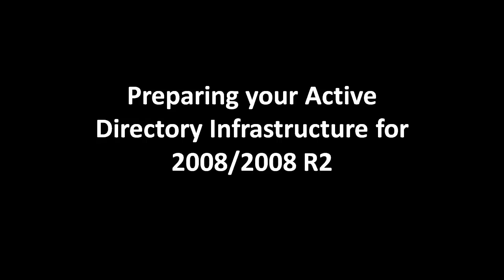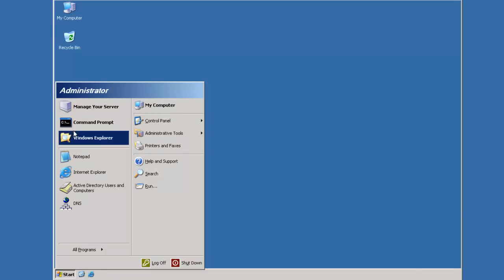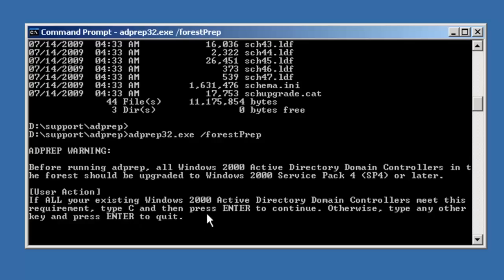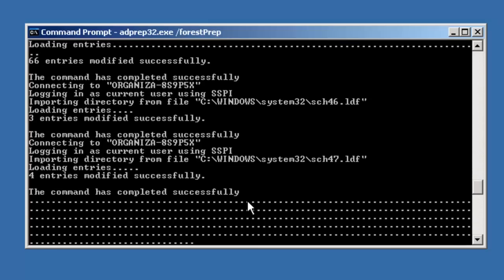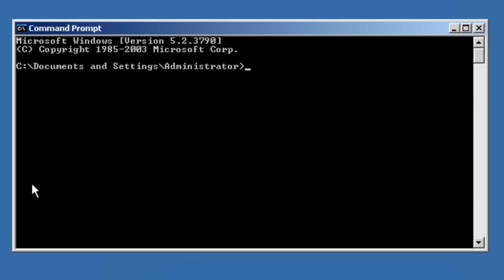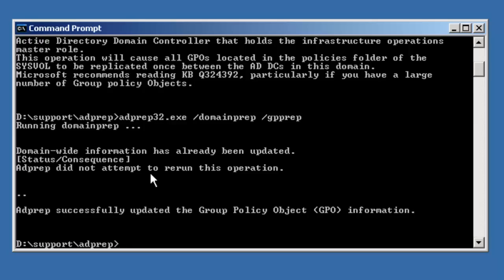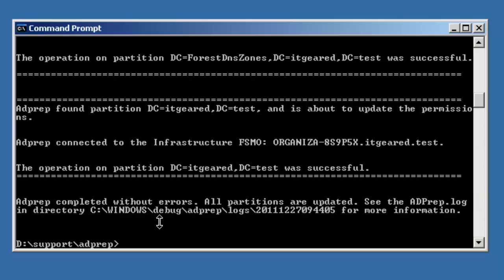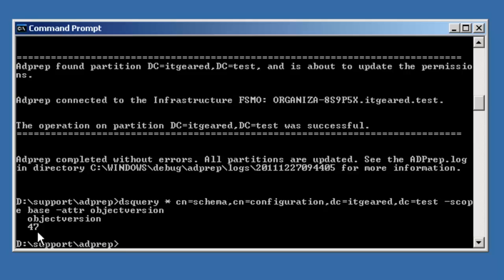How to Install Your First Windows 2008 Active Directory Domain Controller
*Video Description*
This video tutorial covers the process of preparing your Active Directory Forest and Domain(s) for the introduction of Microsoft Windows Server 2008 and/or 2008 R2.